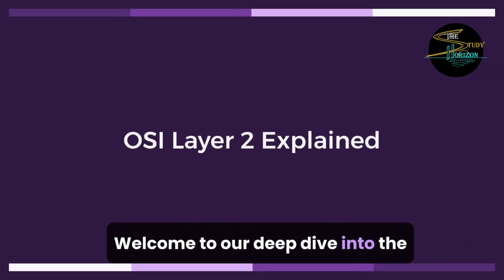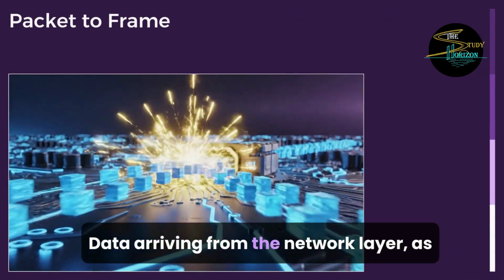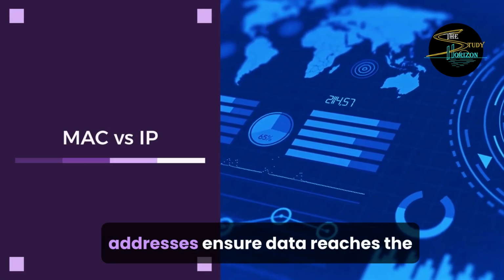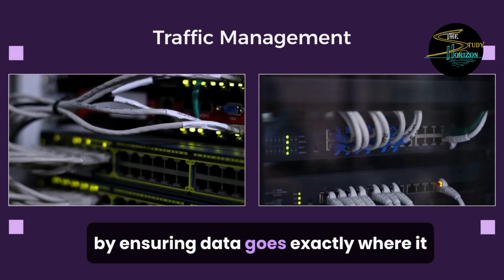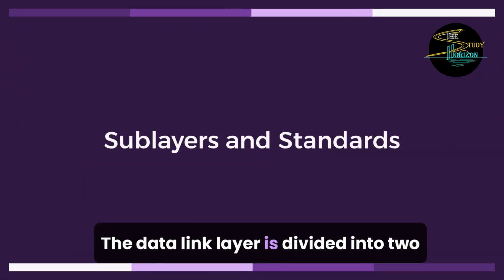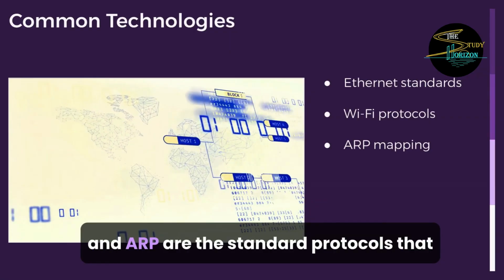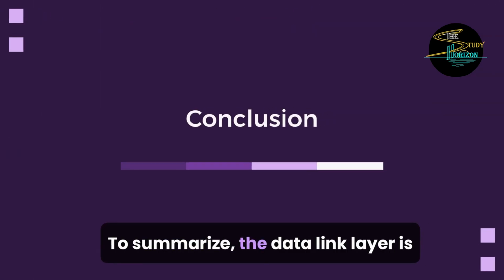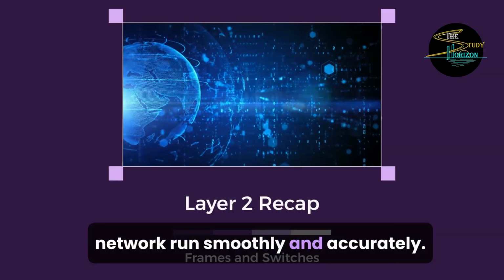The OSI Model: Why Layer 2 is the Most Important Layer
Master the data link layer fundamentals. This guide breaks down how switches use mac address tables to direct traffic in local networks.

Understanding the data link layer is essential for anyone troubleshooting connectivity or learning network architecture. This video explains the specific mechanics behind frame forwarding and how switches maintain reliable communication. By examining the layer 2 networking process through clear analogies, you will gain a practical grasp of how hardware actually handles data movement.

We also cover flow control mechanisms and how the osi model explained principles apply to real-world equipment. Whether you are studying for a certification or simply want to improve your technical proficiency, this walkthrough clarifies the role of the mac address in managing local traffic efficiently.